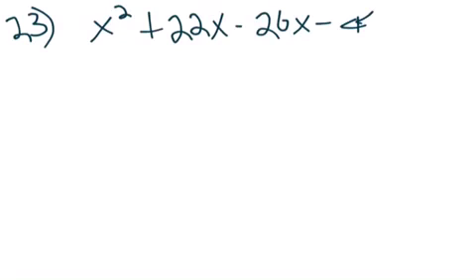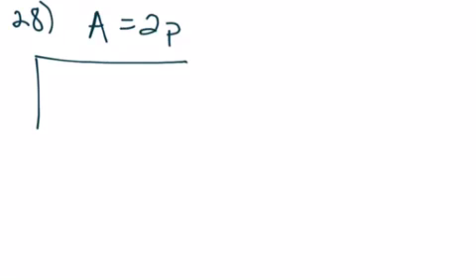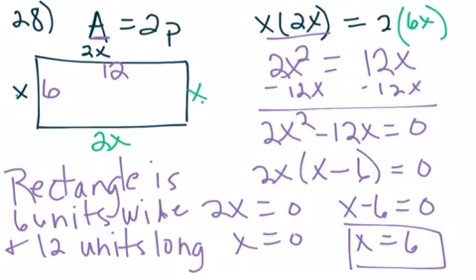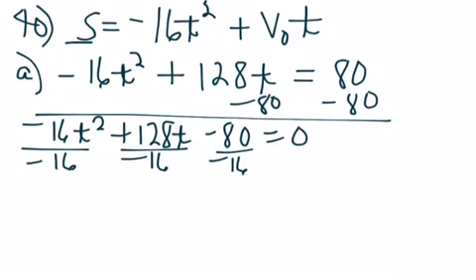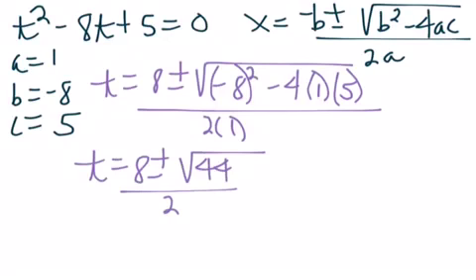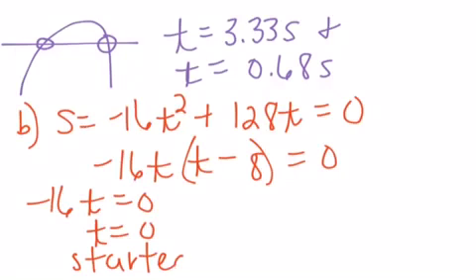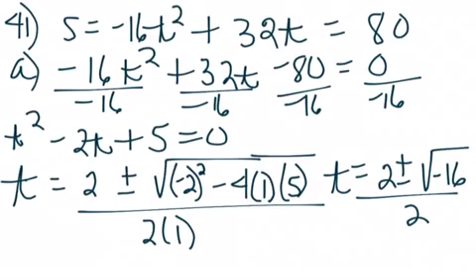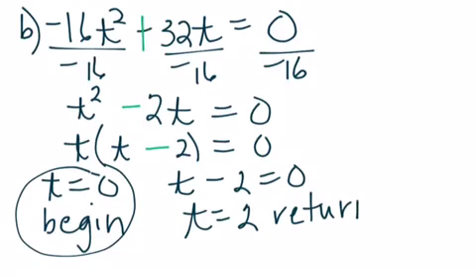Advanced Math Lesson 1.5 Part 3 LHS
Applications & Modeling of Quadratic Equations